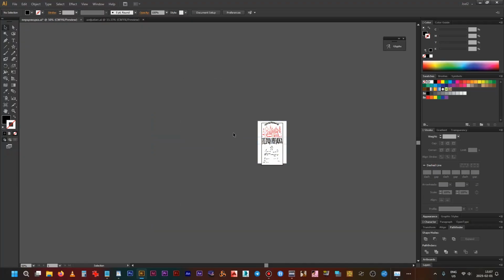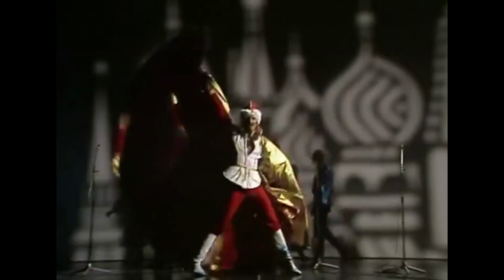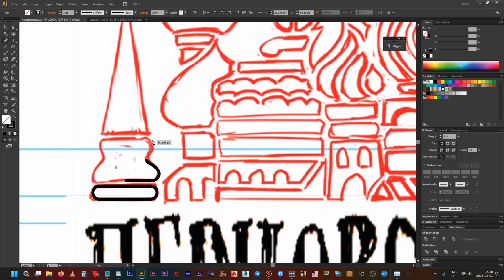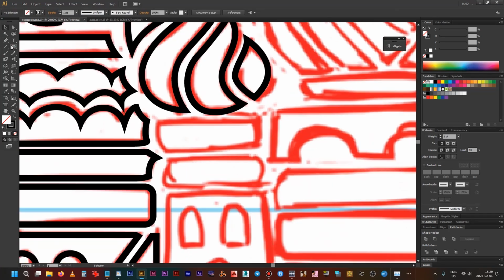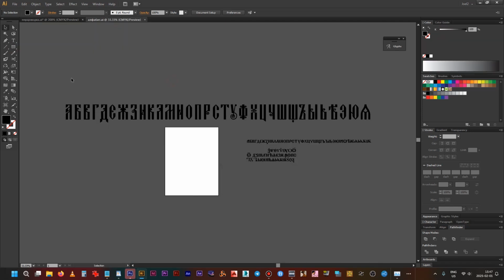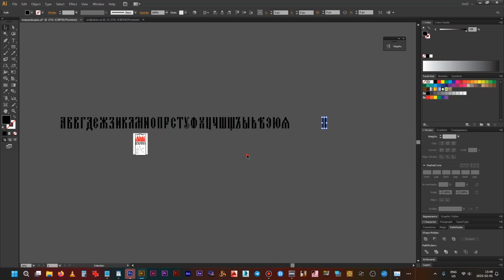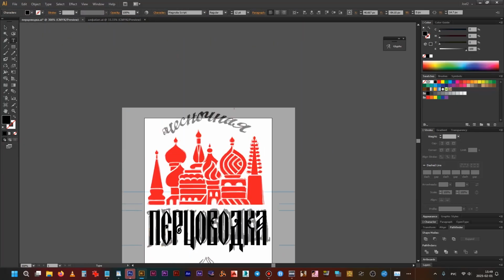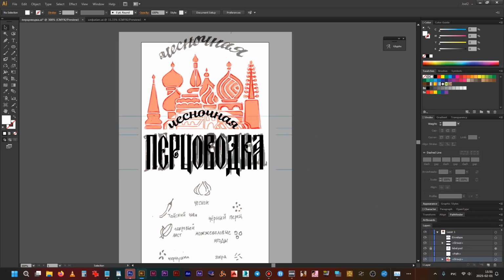GARLIC VODKA LABEL DESIGN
Designing a vector label for the bottle. Welcome to the free time in the life of a graphic designer.
Would you drink this infusion straight without a chaser?